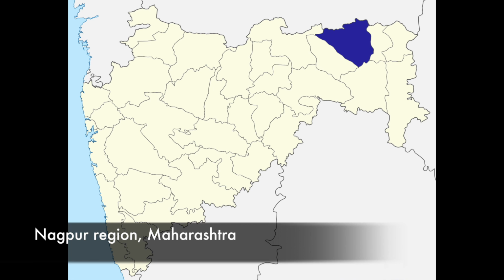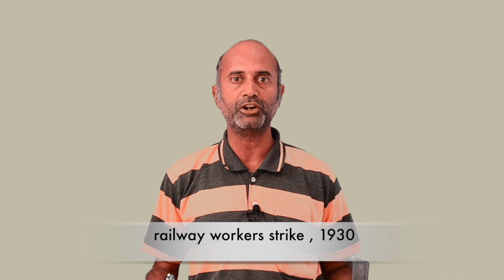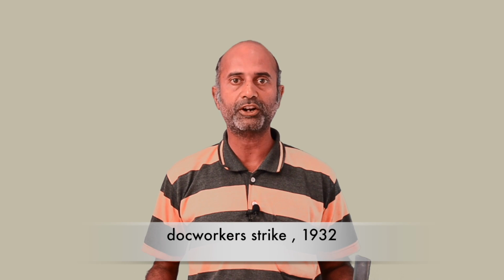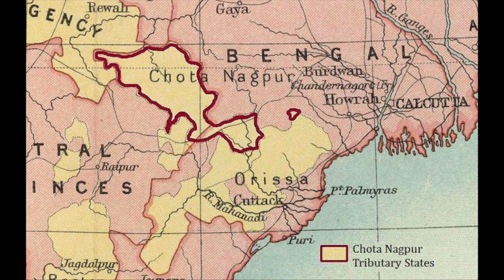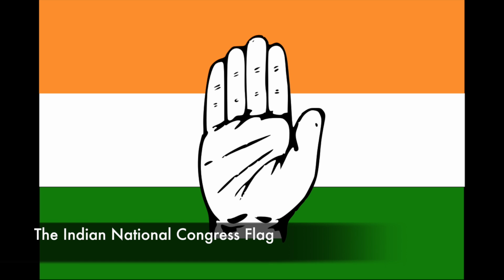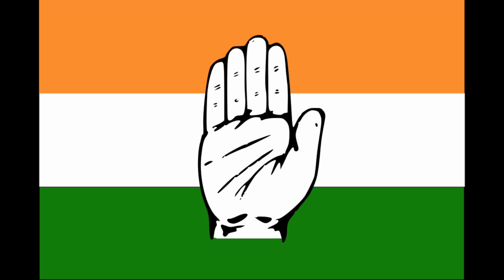Nationalism in India Chapter 3 Class 10 Part 3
This video gives a detailed look into Nationalism in India Chapter 3 part 3 Class 10

Topics covered:
The Salt March and The Civil Disobedience Movement
How Participants saw the Movement